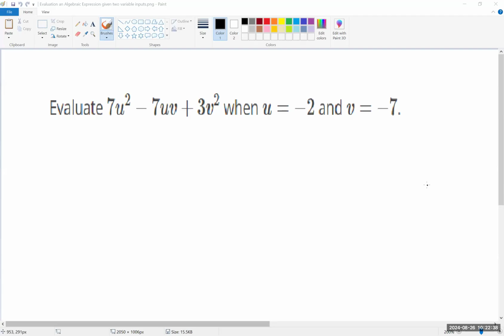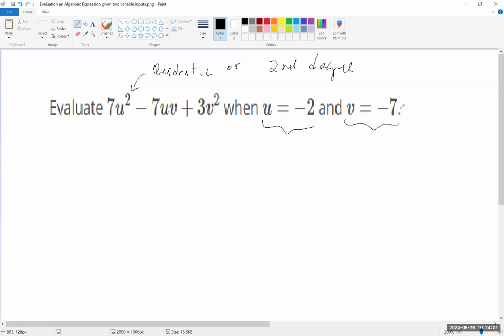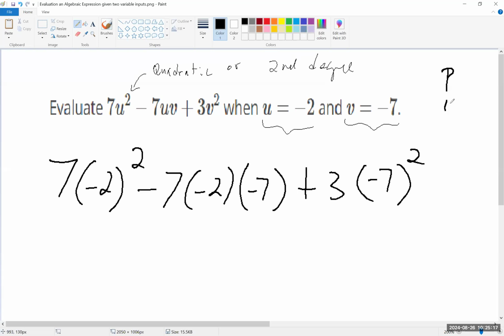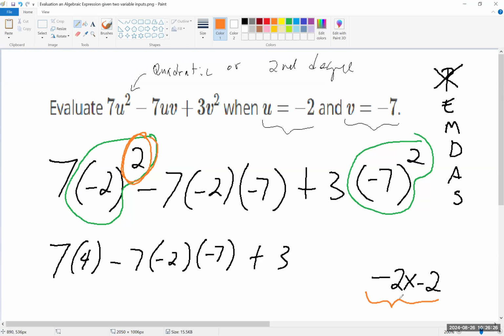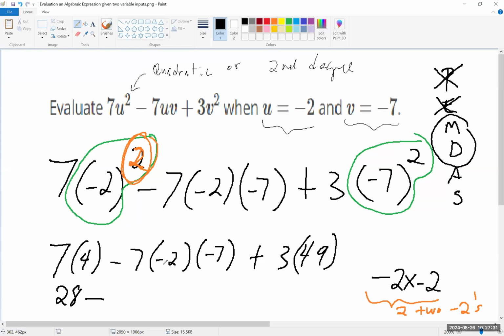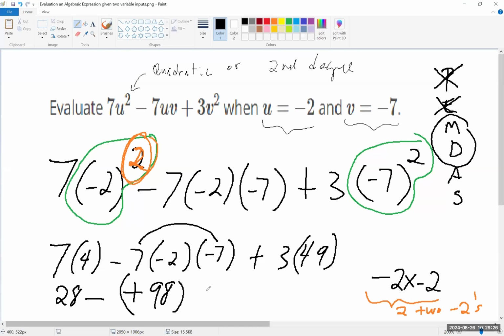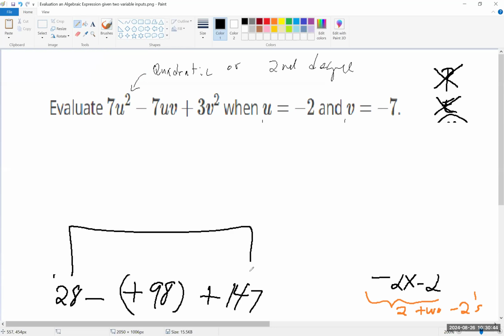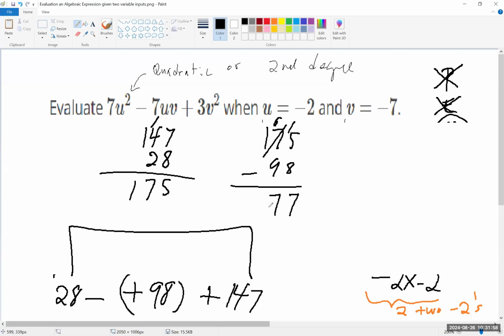Evaluating a 2nd Degree Polynomial and how to work with negative numbers and an exponent